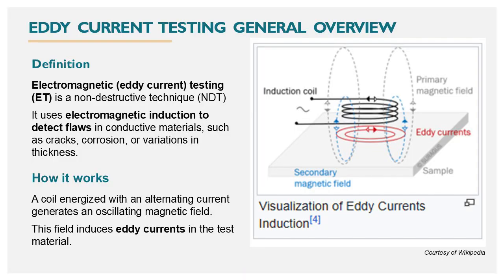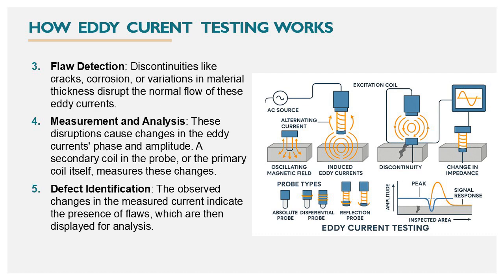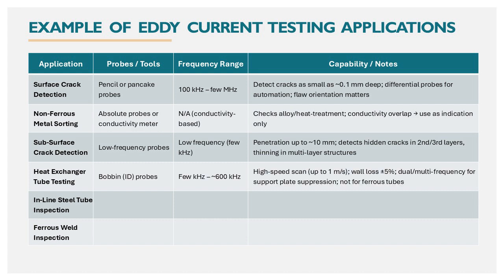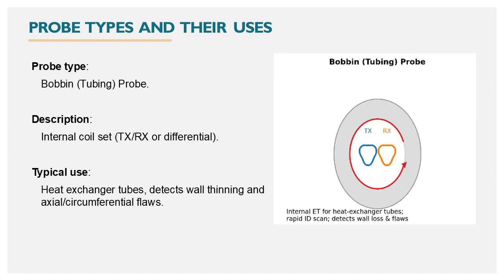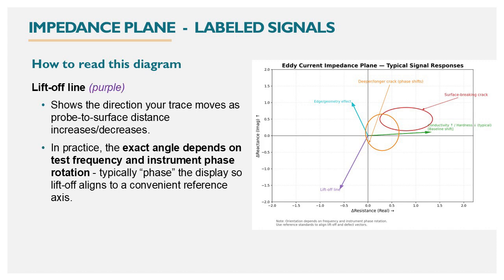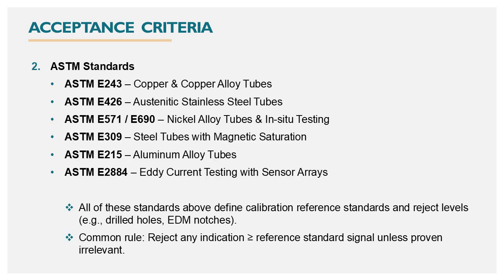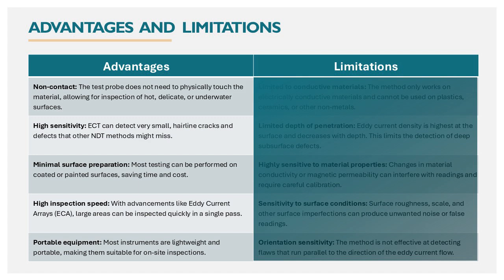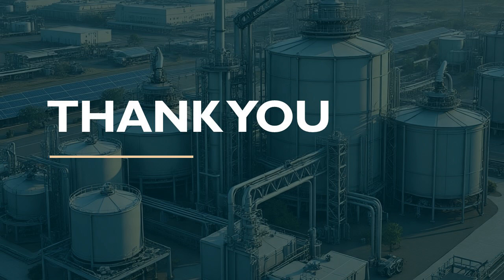Eddy Current Testing (ET) in Non-Destructive Testing (NDT)